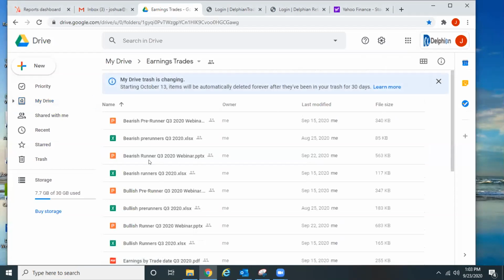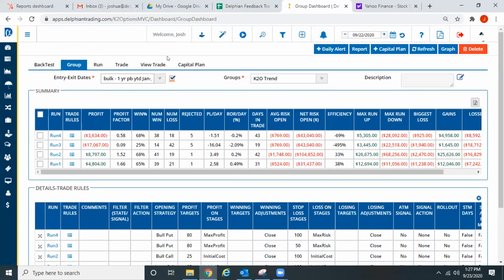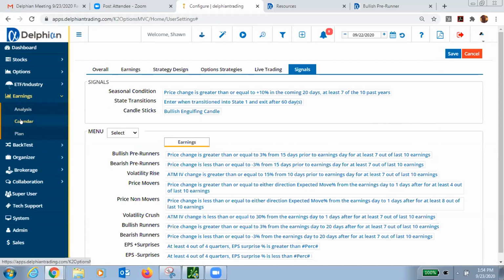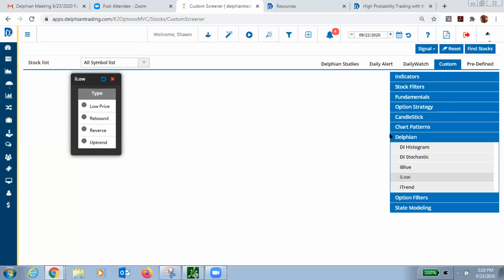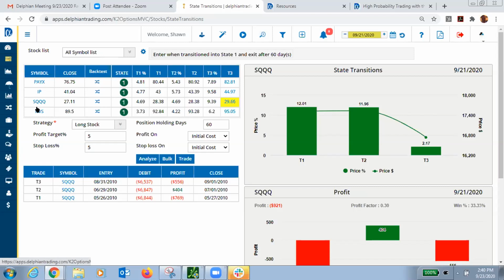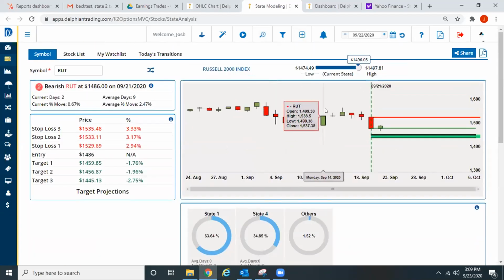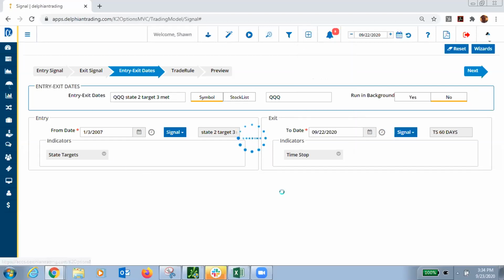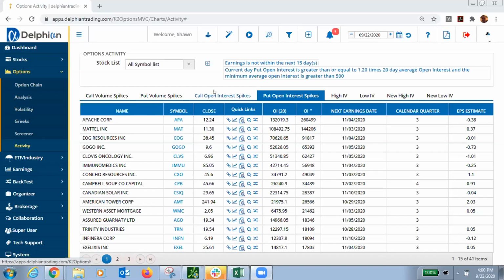Weekly Delphian Meeting 23Sep2020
Presenters: Josh and Shawn
Outline of Meeting Noted Below

Video Time (start) 00.00.00 to 00.46.30
Josh

Introduction
Google Docs Shared Drive
Group Feedback file
Feedback update and changes

Video Time 00.46.30 to 01.57.30
Shawn

Delphian General Settings - Updating the defaults in platform to match personal screener and stock lists. Other items can be set to default as well.
New Delphain screener with added Expected Move% criteria.
Earnings Movers and Non Movers
Virtual Portfolio with added slider bar

Video Time 01.57.30 to 03.02.38 (end)
Josh

Market Update and Delphian State Modeling
Russell - RUT
S&P 500 - SPY
Recent Market and Nasdaq selloff

Josh, Shawn and group
Summary and Questions

Delphian
3000 Bayport Drive, Suite #840

Joshua Smithberger
Delphian Trading Strategist

Shawn Glover
Delphian Trading Strategist